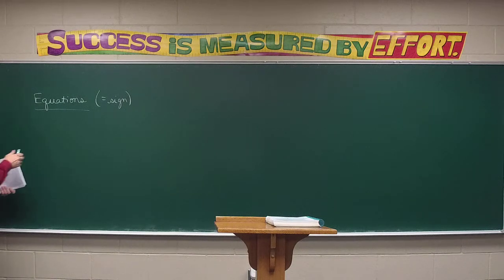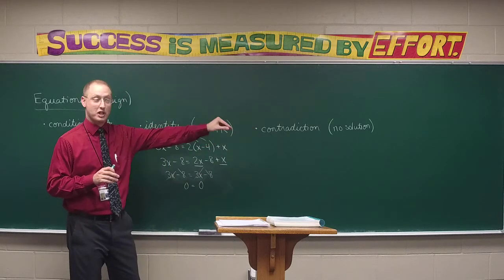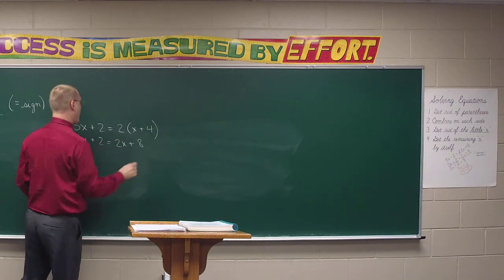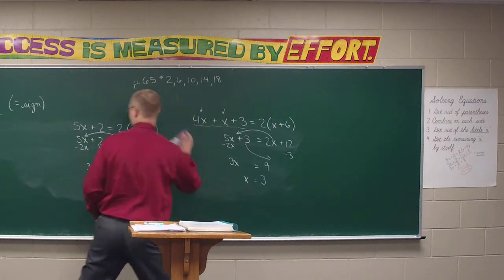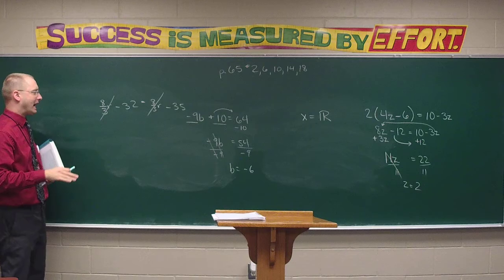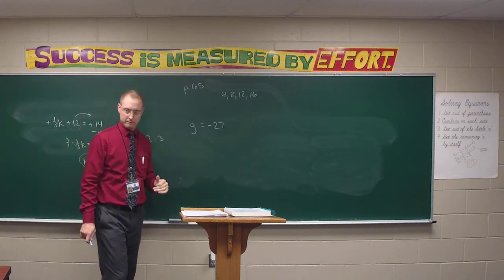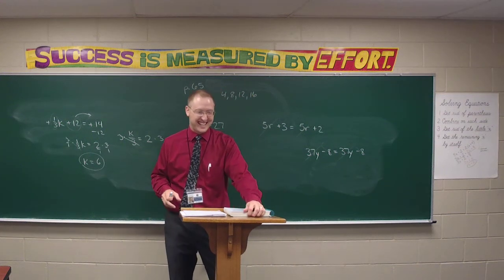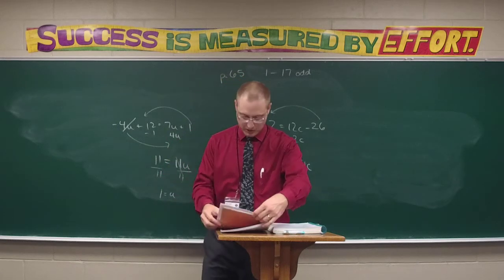Algebra II Lesson 37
For homework (and for the next few lessons), your child will need this handout: